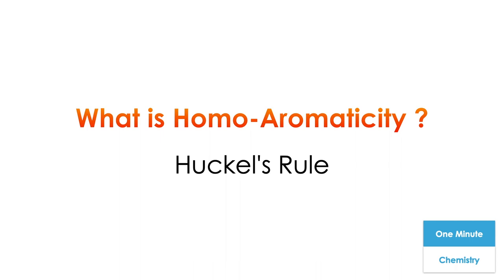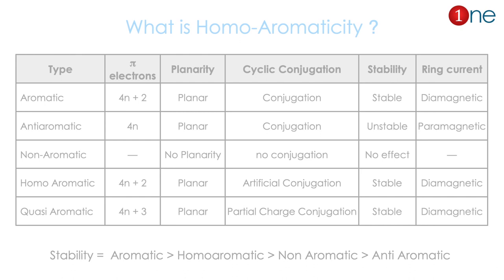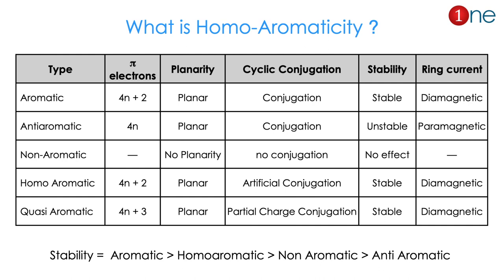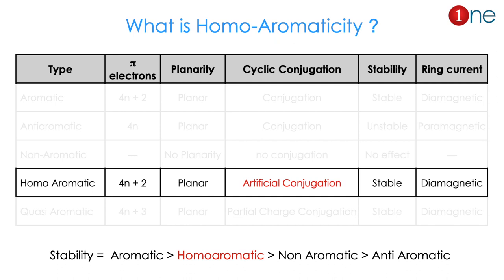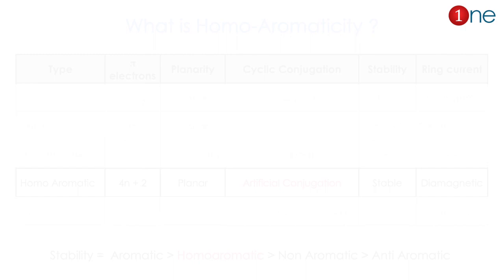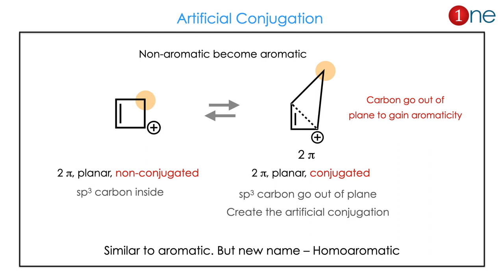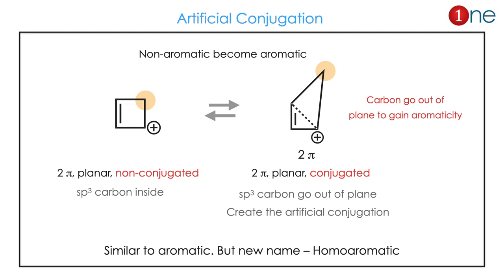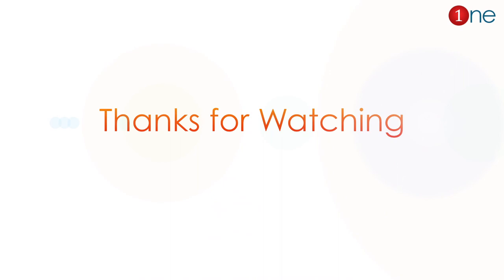What is Homo-Aromatic ? | How to Find Homo-Aromaticity ? | Huckel Rule | One minute Chemistry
This video is about finding Homo-aromaticity by Huckle Rule. And we given procedure to find the Homo-Aromaticity. Further,  we provided the examples to practice and solve the problem.

Office Address
Dr. B. Ganesh Kumar,
1255, Third street, Asari Colony,